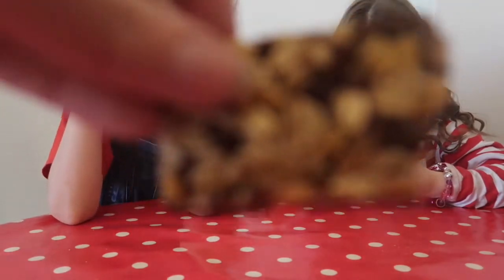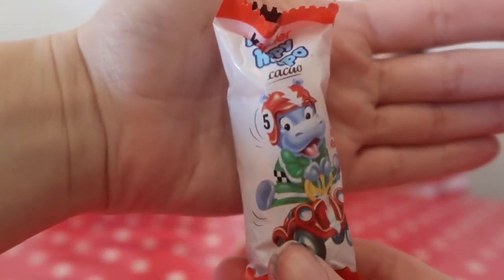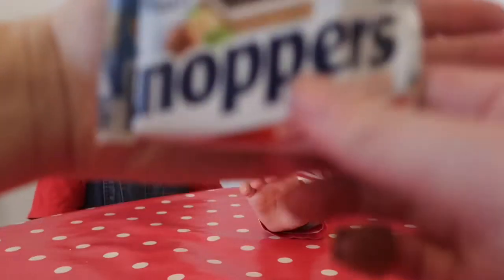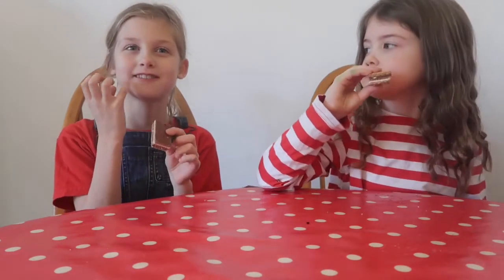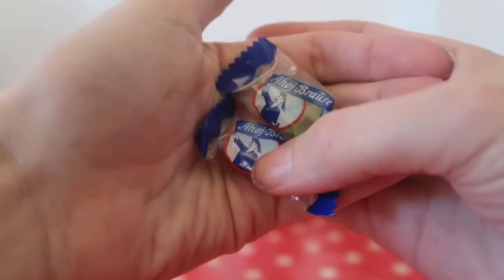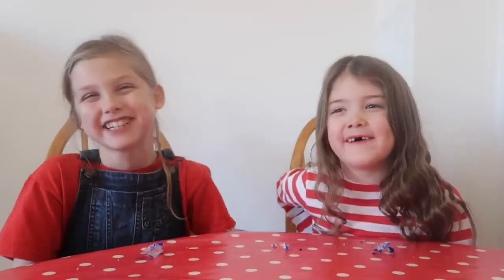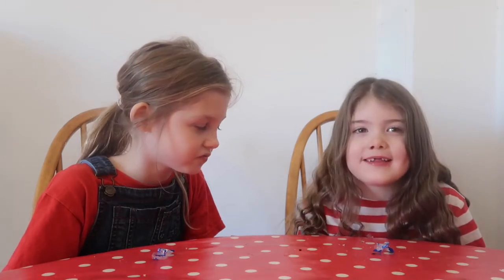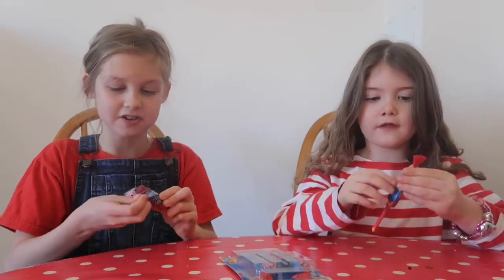Vlogmas Day 04 2019 - Snackcrate German snacks part 2